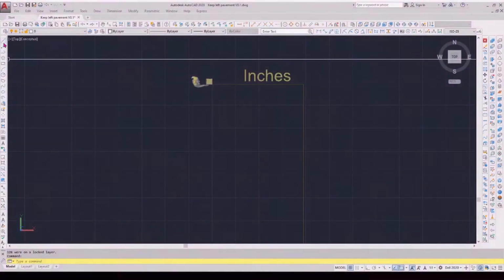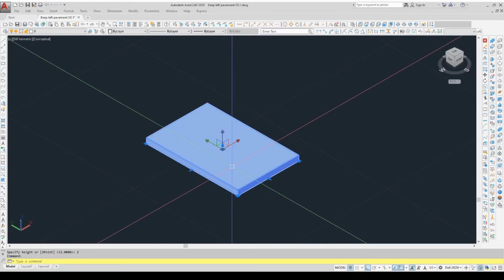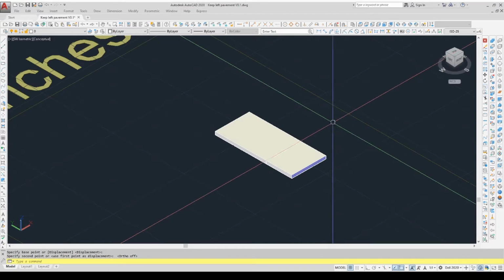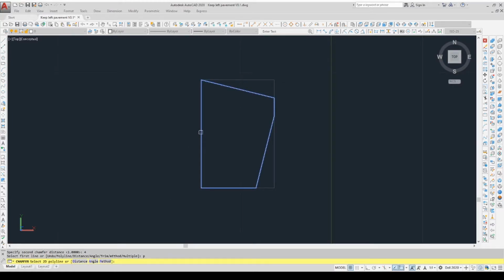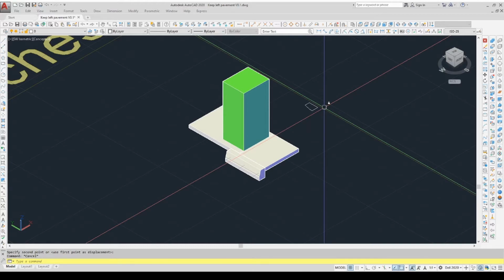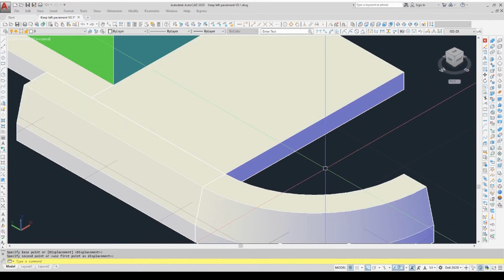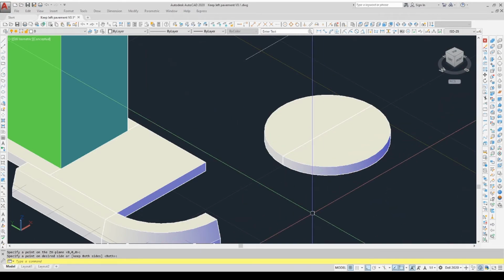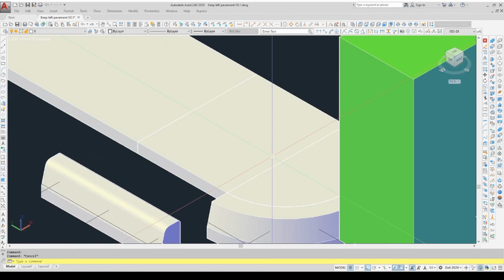Draw 'n' Print 3D #009 - CAD Part 2 - The basics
The Ninth episode of my adventures into 3d printing!
Demo of how I create objects in CAD, Part 2 of 3, showing the CAD process of designing in 3D

I have purchased an Anycubic Photon S 3D printer and will be Vlogging my journey as I learn all the foibles!
As an experienced CAD designer, I will be creating unique designs to print for my Model Railway. Join me in my escapades and enjoy my pain as I navigate this 'new to me' process :)